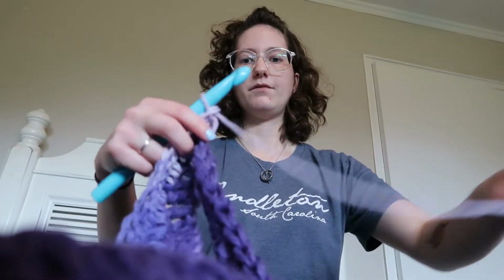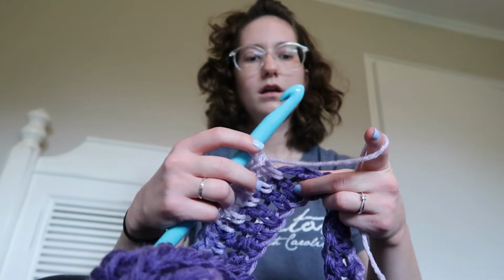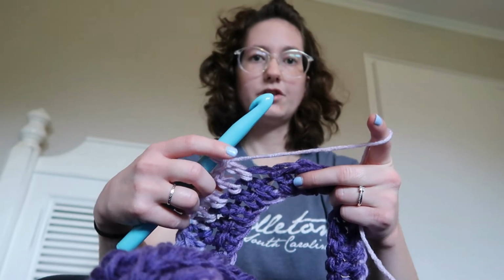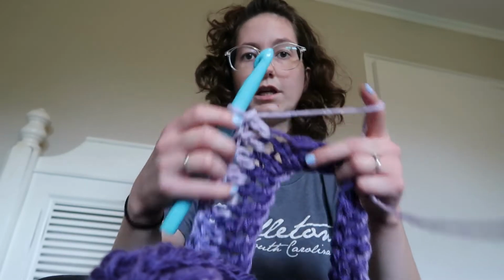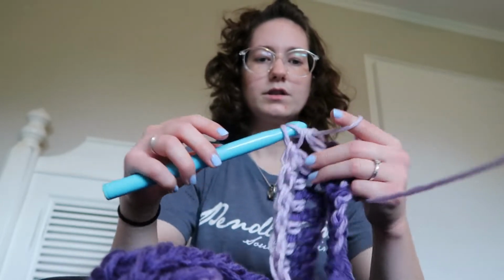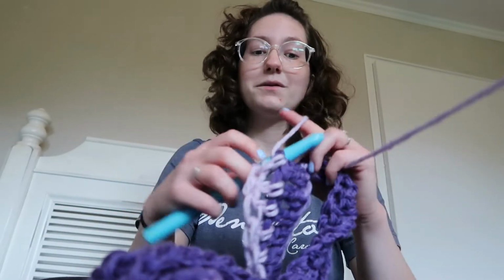Quick Video- A blanket I Am Working On